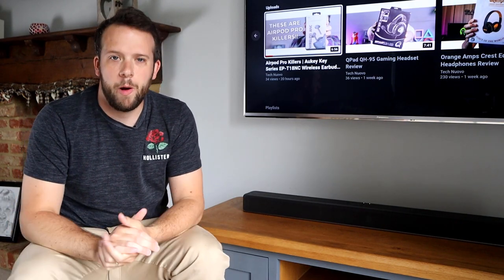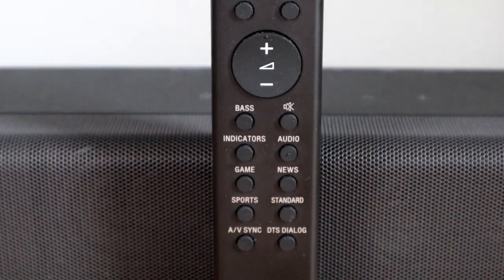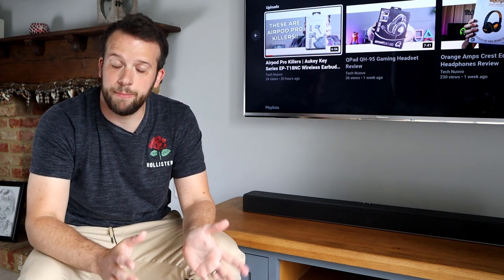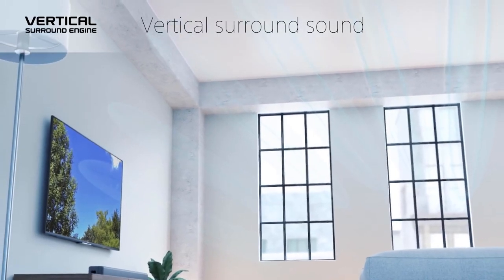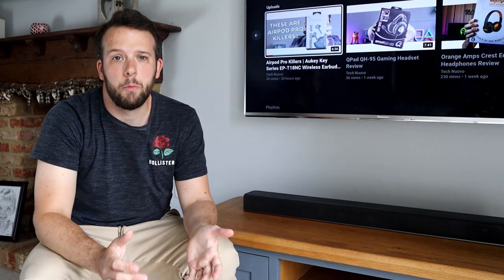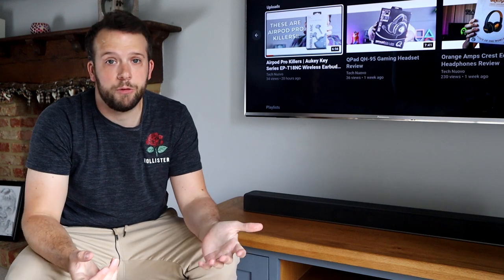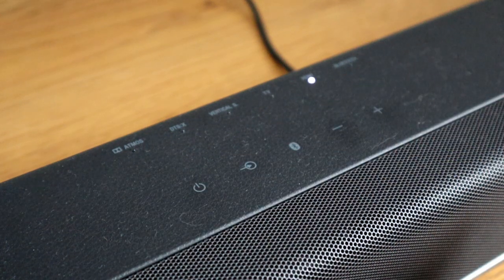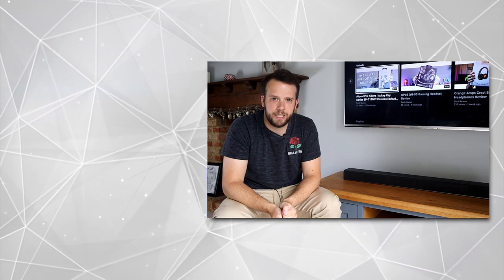Sony HT-X8500 Soundbar Review | Pros & Cons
Here is our Review, Set Up & Sample of the Sony HT-X8500 Soundbar. We have been using the Sony HT-X8500 Soundbar for some time now and it's great but there are a couple of things to consider...